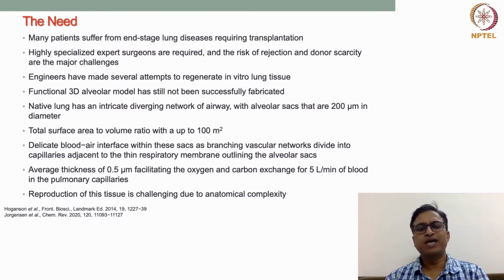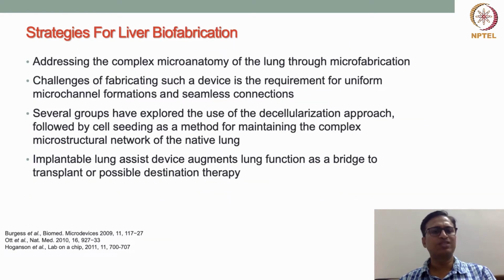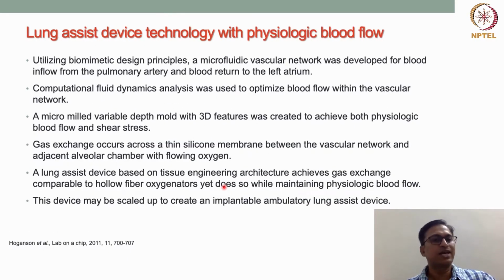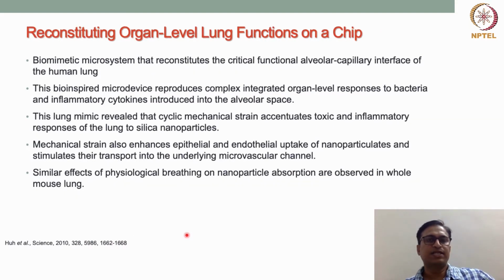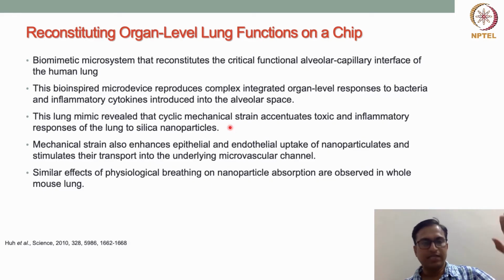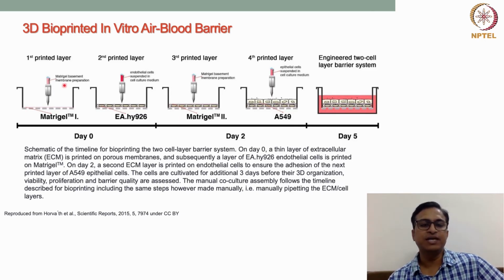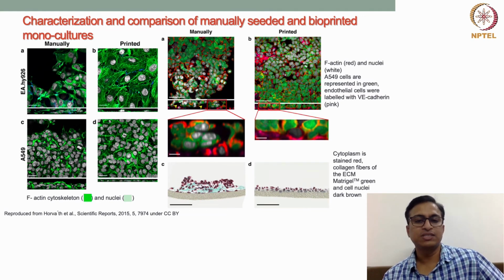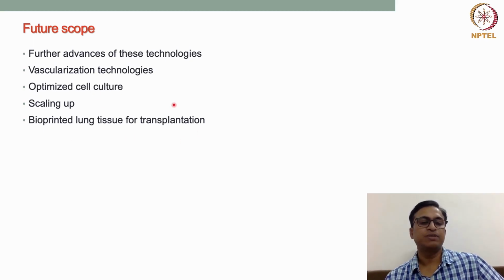Bioprinting of Lung#swayamprabha